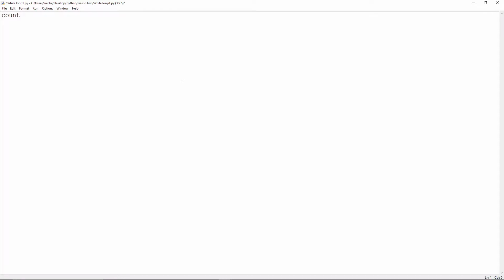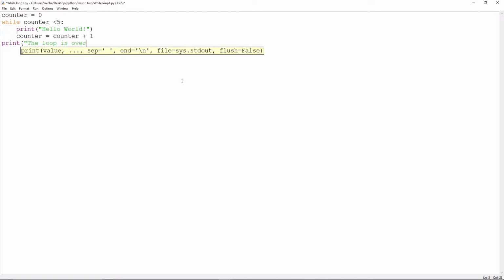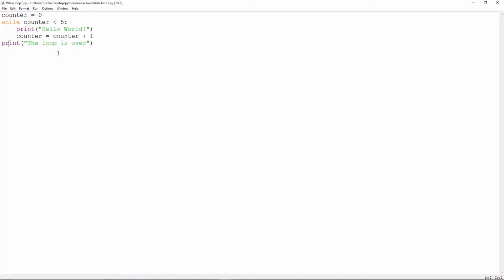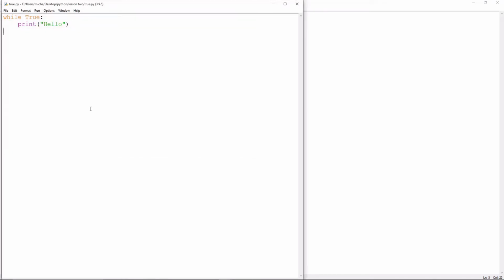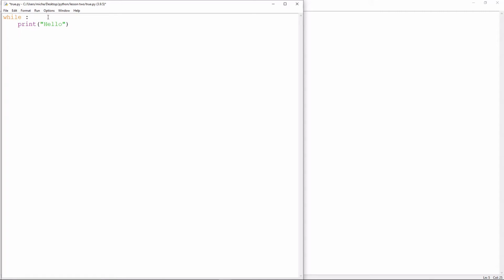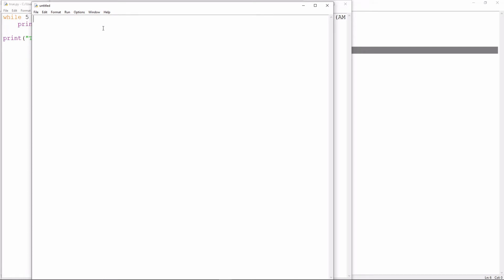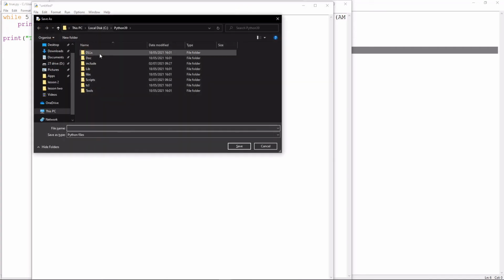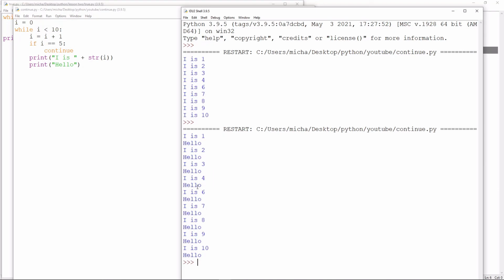while loops | python basics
Today I cover while loops. This is a swift and simple lesson aimed at beginners. This is a part of my collection of videos call python basics